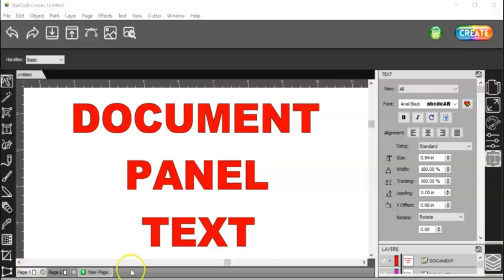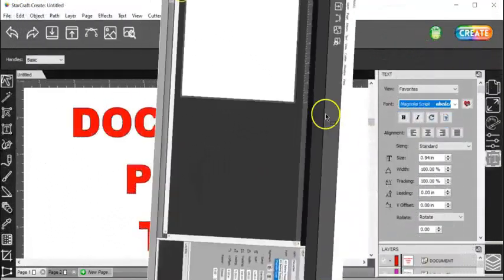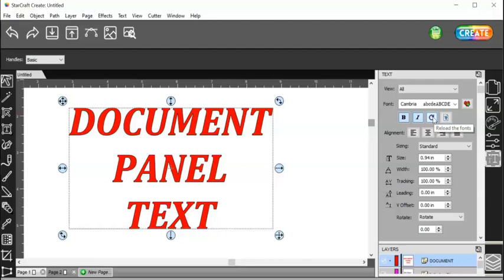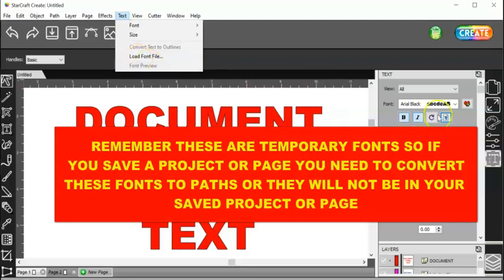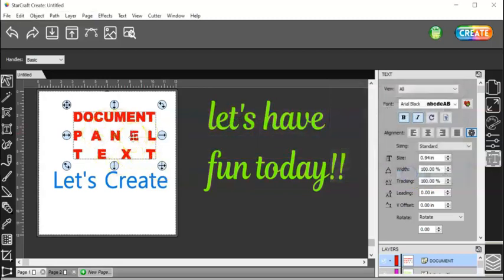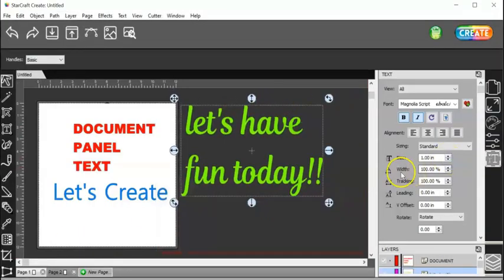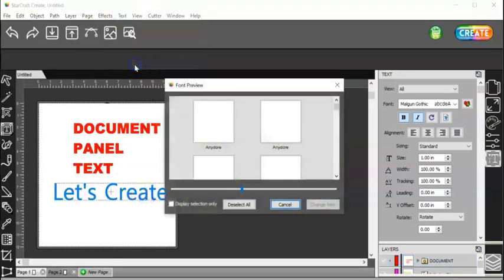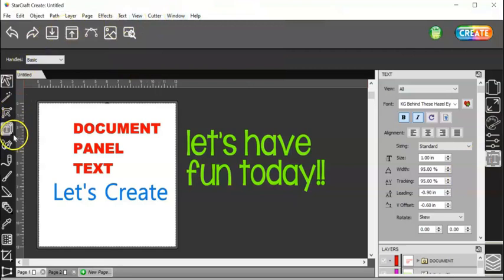TEXT PANEL IN THE STARCRAFT CREATE SOFTWARE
HERE I GO OVER THE TEXT PANEL AND SHOW YOU HOW TO SAVE FAVORITE FONTS, HOW TO FIND FONTS USED IN A PROJECT,  LOAD A FONT THAT IS NOT INSTALLED ON YOUR COMPUTER, TEMPORARILY INSTALL A FONT, AND MORE